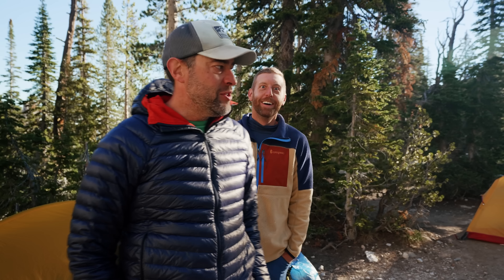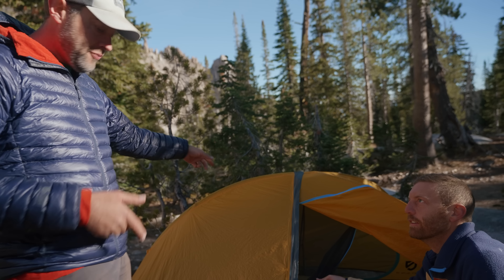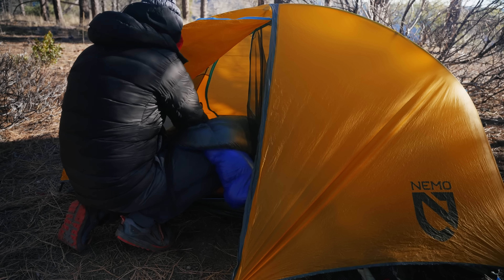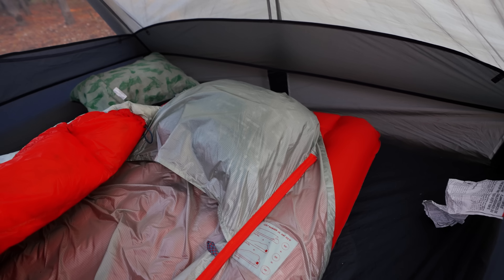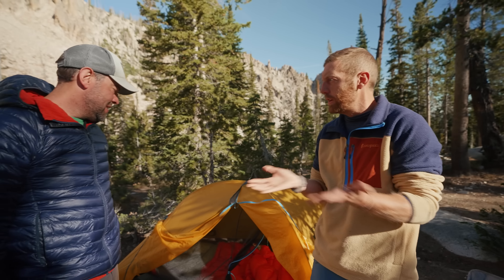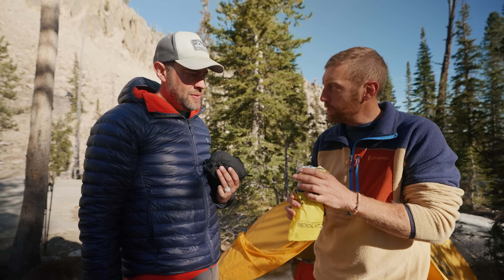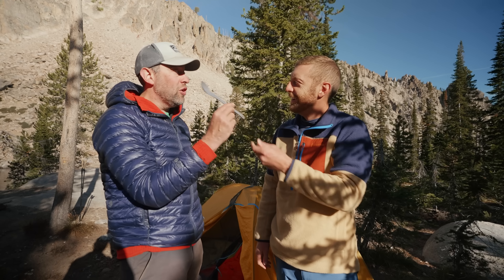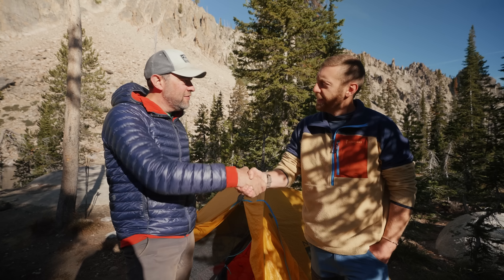A PRO backpacker weighs in.. does my gear measure up??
Flextailgear Tiny Pump X
Adventure Med Kit .5
Toaks 750 Pot
Nemo Hornet Elite OSMO Tent

When a professional backpacker roasts my gear.  backpacking gear run through.  Is my gear any good.  Eric Hanson.  How good is Dan Becker's gear?